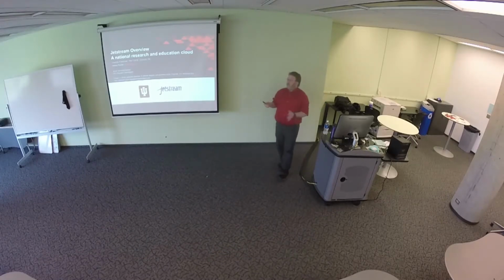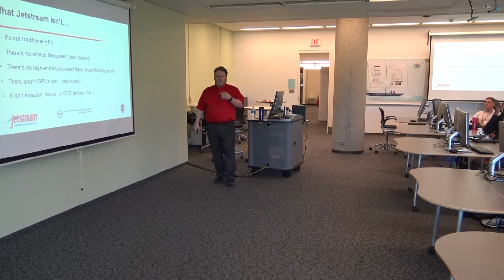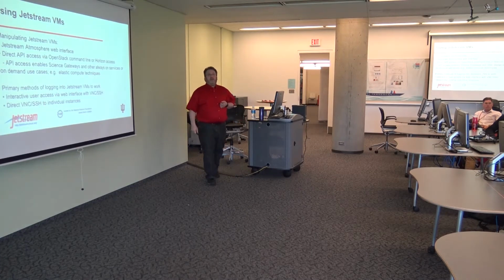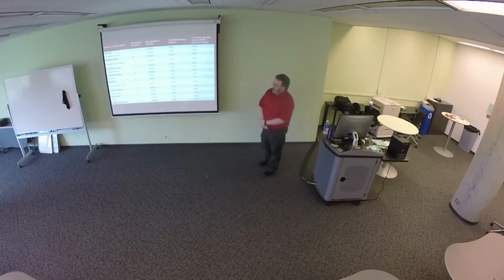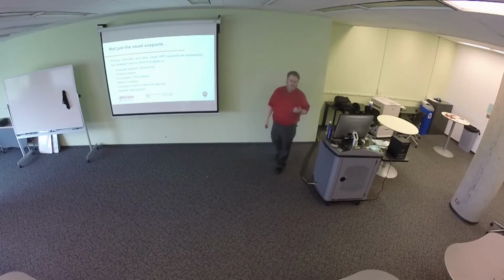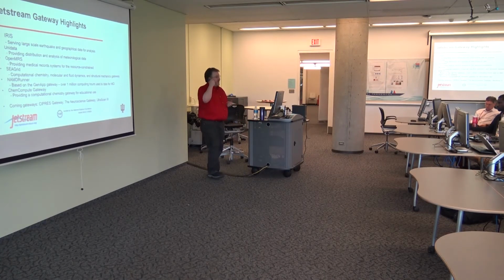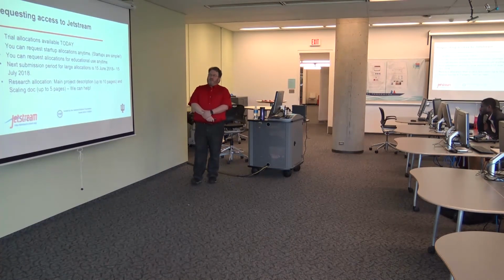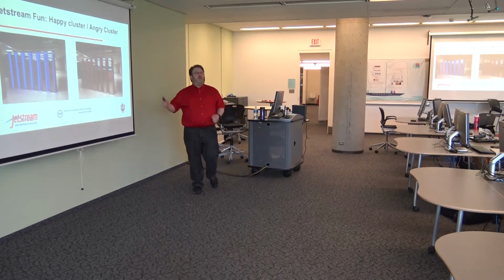Jetstream Overview - A national research and education cloud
Jeremy Fischer from Indiana University gives us a overview of Jetstream.